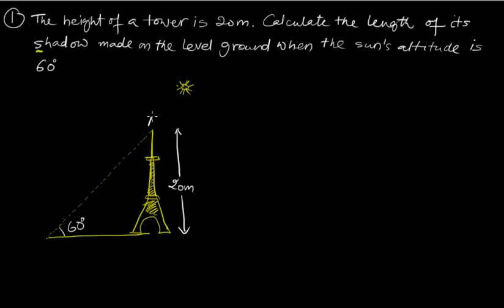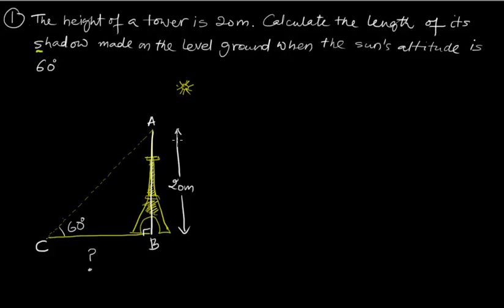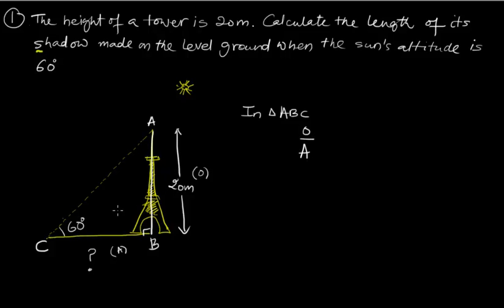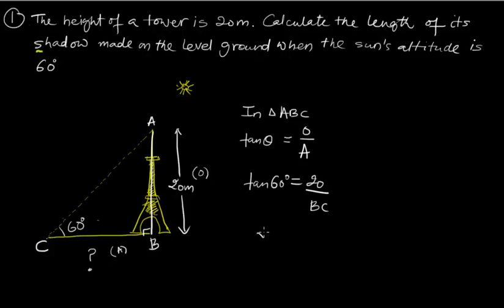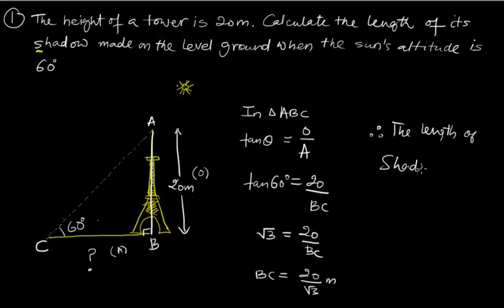trig ex1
upper tcv, dharamshala, math videos, cbse, trigonometry, lobsang tenzin,